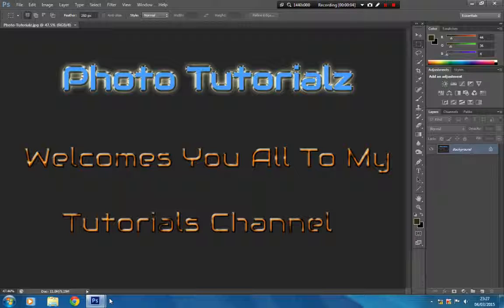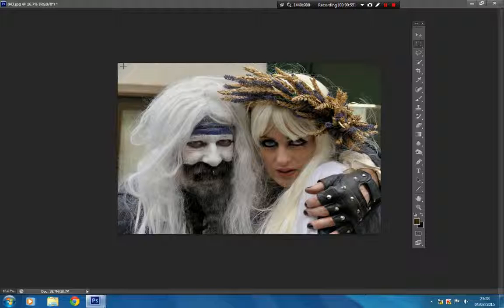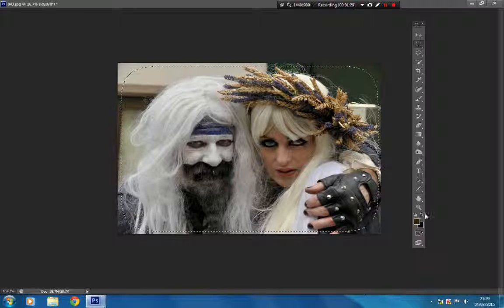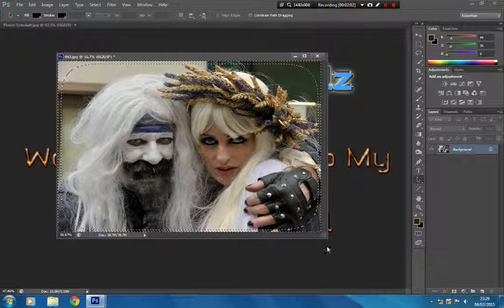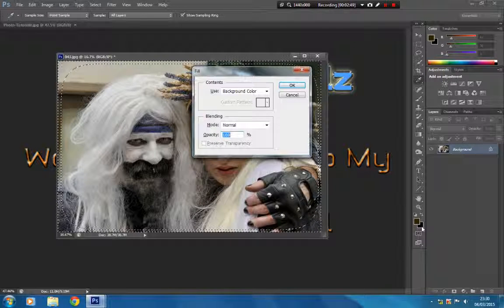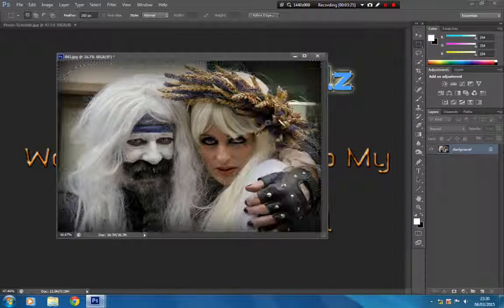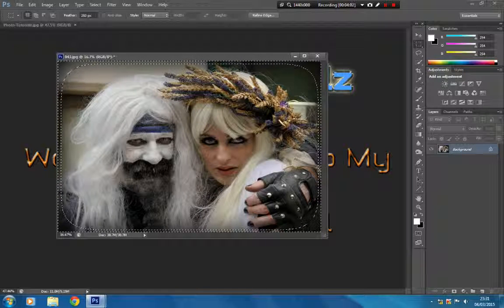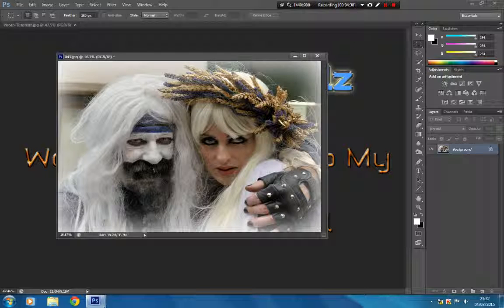Photoshop Wedding Vignetting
How To create great looking images with that professional look with Vignetted edges in black style or white,